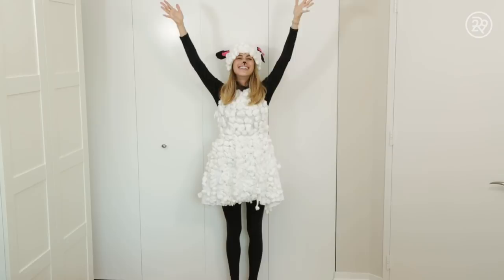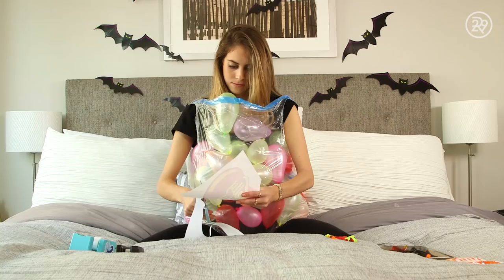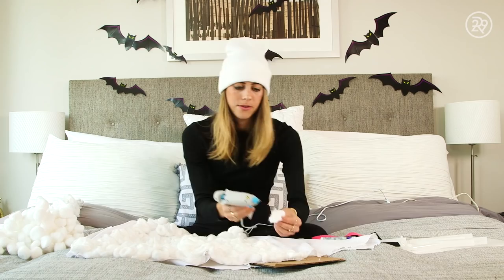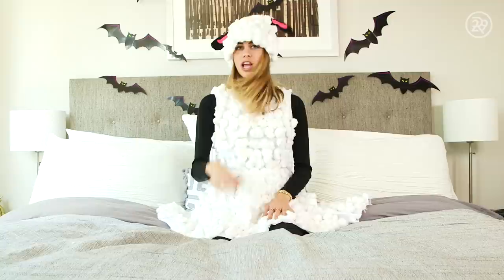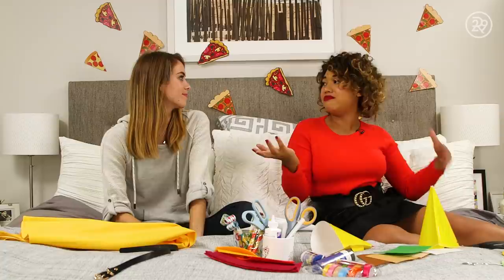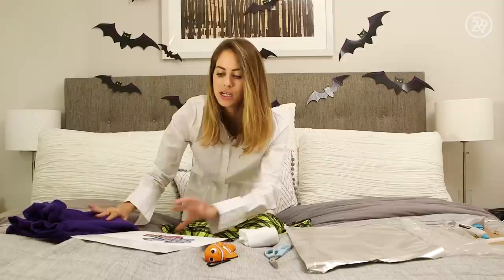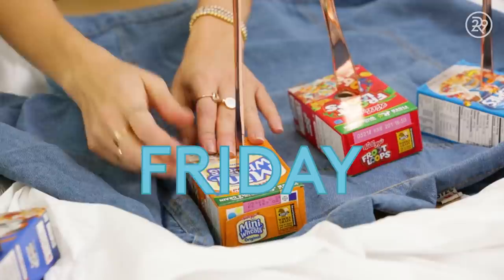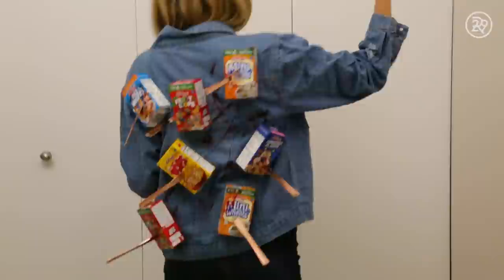5 Days Of DIY Costumes | Try Living With Lucie | Refinery29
On this Try Living With Lucie episode, Lucie Fink goes on a 5 days of DIY Halloween costume journey, recreating last minute Halloween costumes at home. From a bag of jelly beans to Darla from "Finding Nemo," watch as Lucie tests her crafting skills at putting together these Halloween costume ideas. Watch the video above to see how she does!

ABOUT SERIES
Try Living With Lucie follows our favorite R29 millennial, Lucie Fink, as she dives headfirst into social experiments — five days at a time. From a week without sugar to full-blown street performing; there is nothing she won't try!

Last Minute Costumes Step By Step Instructions:

Bag Of Jellybeans

What You Will Need:
Hefty Recycling Clear Trash Bags
Stapler
Rubber Bands
Latex Balloons
Printed Jellybean Logo

How To:
1. Lay bag flat and cut two small circles at the bottom.
2. On the sides, cut two small holes for the arms.
3. Step in, inflate the balloons, and fill the bag with them.
4. Fasten the bag, to your comfort, in the back with a rubber band.

Sheep

Long Sleeve Black Shirt
Black Tights
6 Packs Of Cotton Balls
Scissors
Fabric Glue
Black Shoes
Black And Pink Felt
White Beanie
White Dress
Cardboard

How To:
1. Lay the dress flat and place cardboard under the area that you want to start with.
2. Put lines of glue down and apply cotton balls.
3. Cover dress and repeat on the other side of the dress.
4. Cut two ears out of the black felt and a smaller pair out of the pink felt.
5. Glue pink felt ear onto black felt ear.
6. Glue ears to beanie.
7. Put lines of glue down on beanie and apply cotton balls on the front and back.

Pizza

Yellow Dress
Yellow Party Hat
Multicolored Felt
Hot Glue Gun
Ranch Dressing Bottle

How To:
1. Cut out different shapes for toppings from felt.
2. Hot glue felt toppings onto dress and party hat.

Darla

Purple Sweatshirt
Aluminum Foil
Rock And Roll Girl Printed Image
Tape
Hot Glue Gun
Cardboard
White Collared Shirt
White Knee Socks
Plastic Bag
Fake Fish
Plaid Skirt
Liquid Eyeliner
Two Hair Ties
Fake Teeth

How To:
1. Glue Rock And Roll girl image onto cardboard and hot glue to purple sweatshirt.
2. Make headgear out of aluminum foil and attach to fake teeth.
3. Put hair into pigtails and curl the ends.
4. Cut top off of ziplock, fill with water, add fake fish.

Cereal Killer

Denim Jacket
Assorted Miniature Cereal Boxes
Plastic Knives
Fake Blood
How Glue

How To:
1. Lay denim jacket flat and hot glue cereal boxes to the back.
2. Push plastic knives through cereal box.
3. Drizzle fake blood over the back of the jacket.